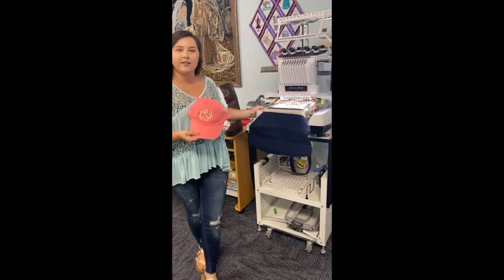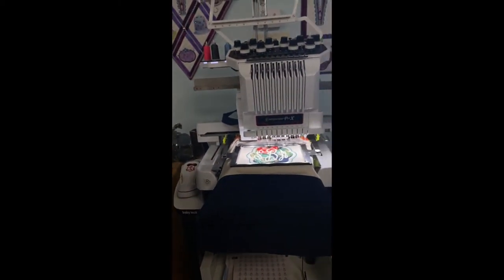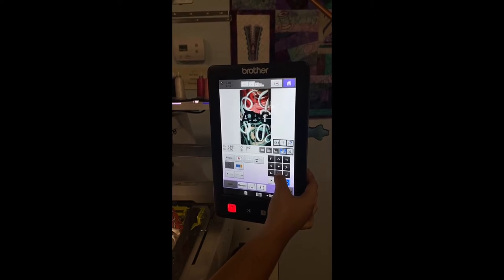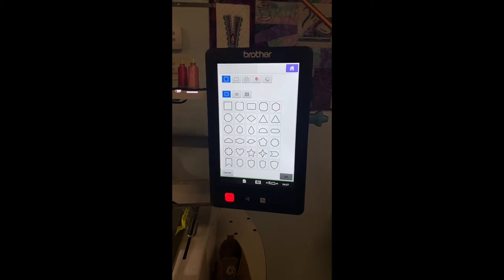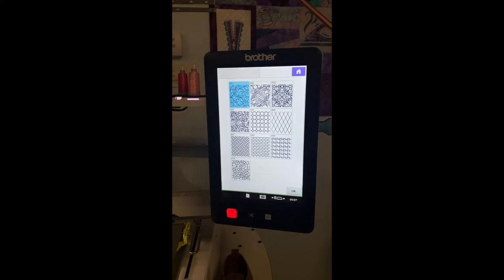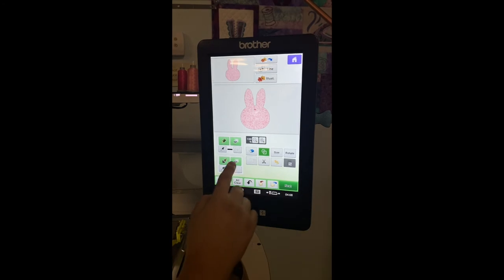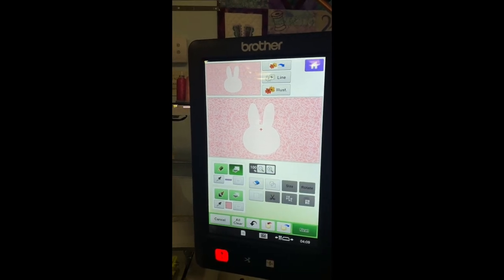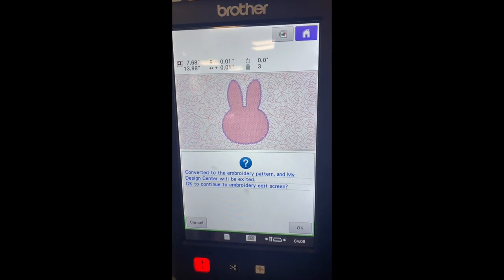Easter ITH Projects on Brother Entrepreneur Pro 1050X with Ashton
This Video will teach you how to do In The Hoop projects on your Brother 10 needle or Babylock Valiant, she will also show you cool projects that you can do, that might spark some creativity✨